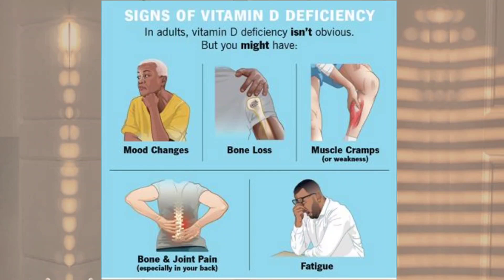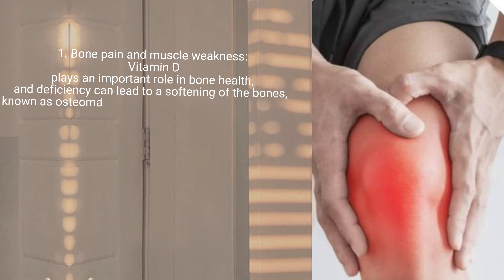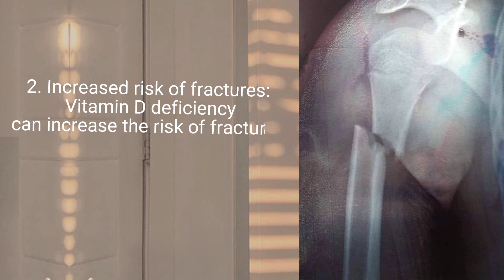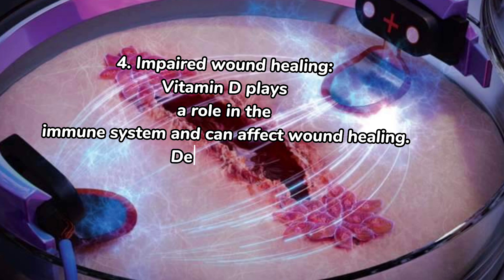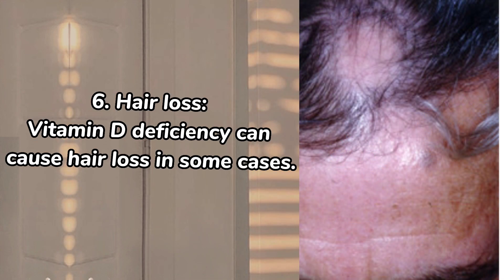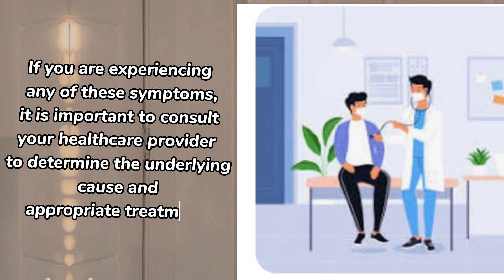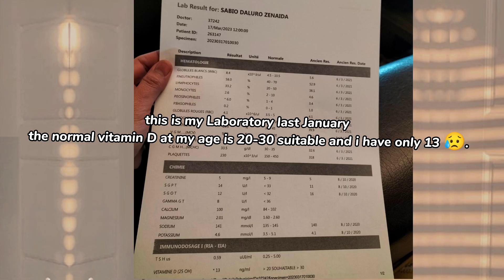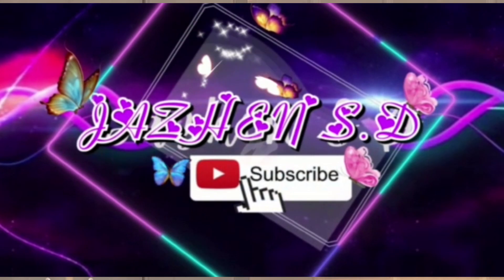Symptoms of Vitamin D deficiency || Sign of Vitamin D deficiency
Vitamin D deficiency can cause a range of symptoms,